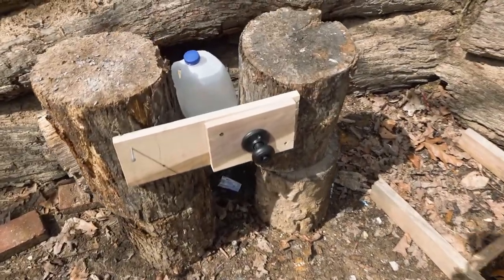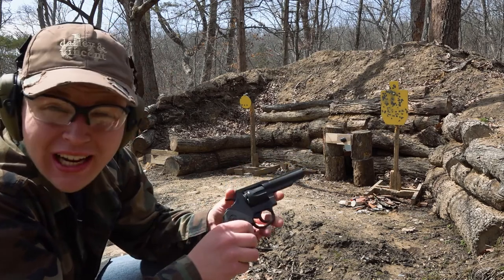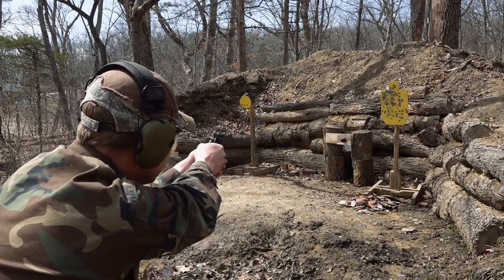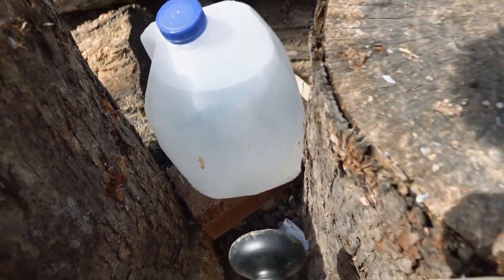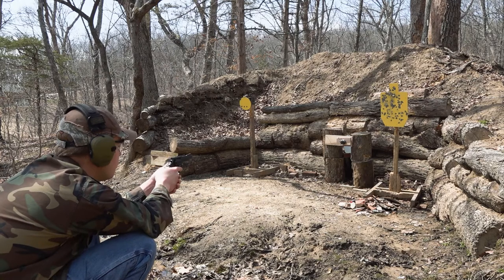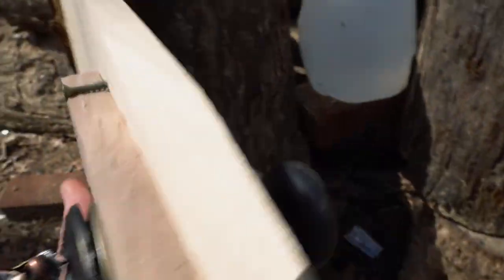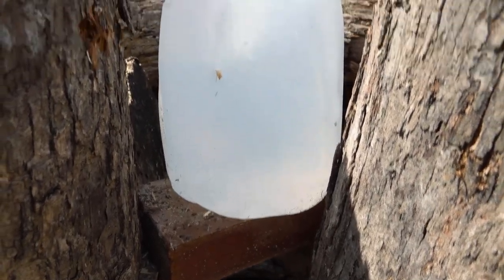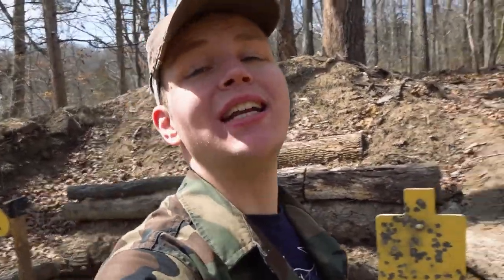TV Show Myths! .38 Special vs. Door Knob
In today's video, we're testing a myth from the original Hawaii Five-O series: how deadly is a .38 Special when fired through a door knob? Let's put it to the test!